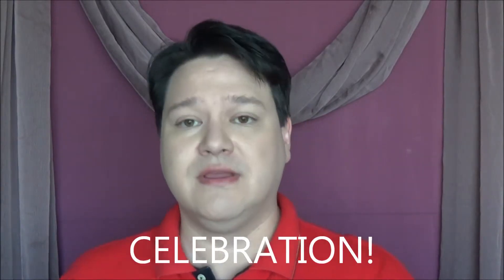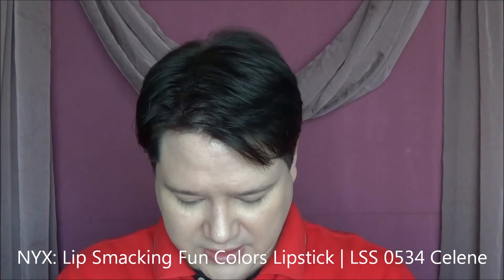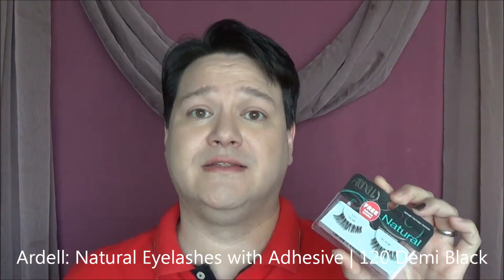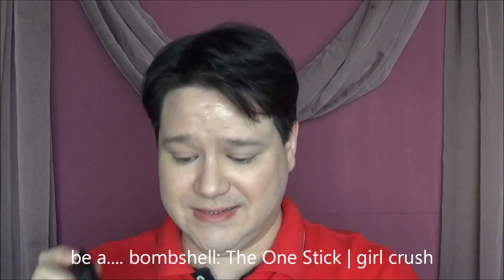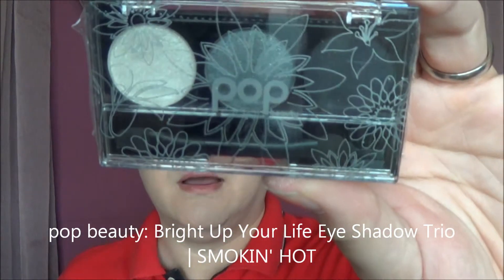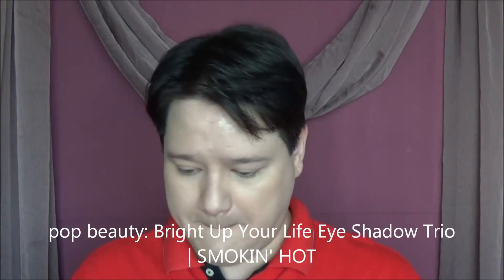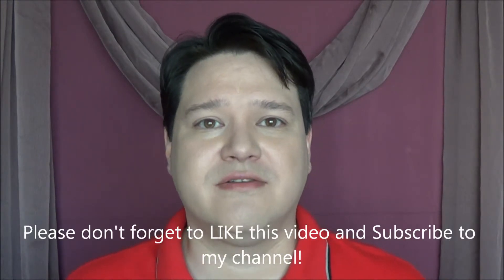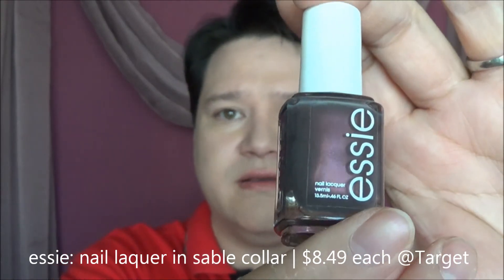Ipsy/Glam Bag From A Man's Perspective - December 2013 | collardioscope